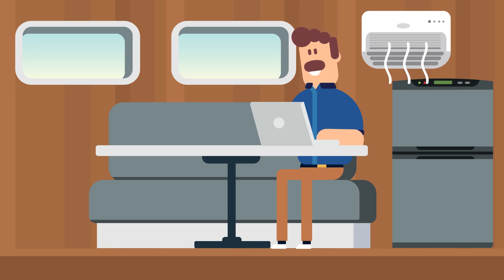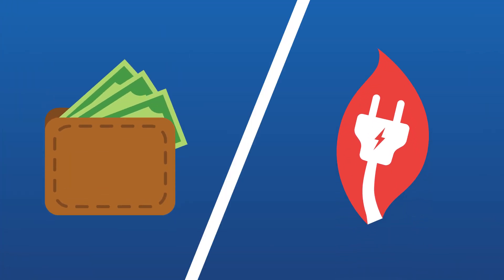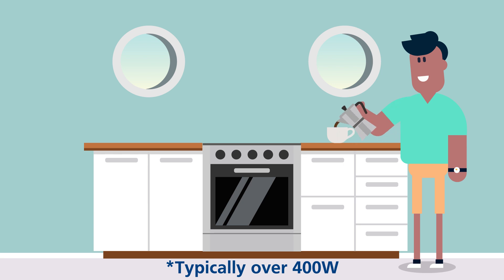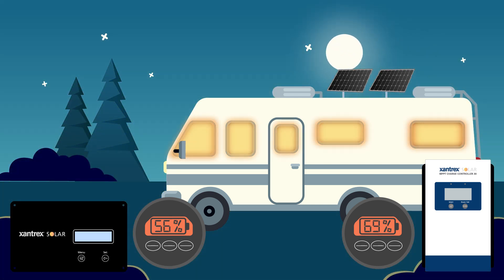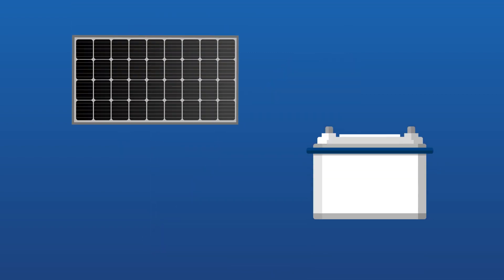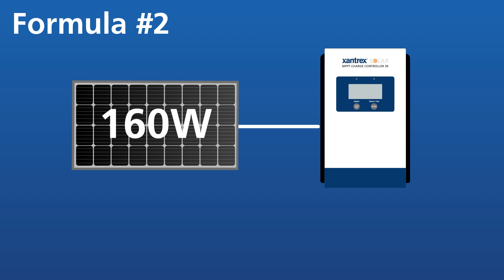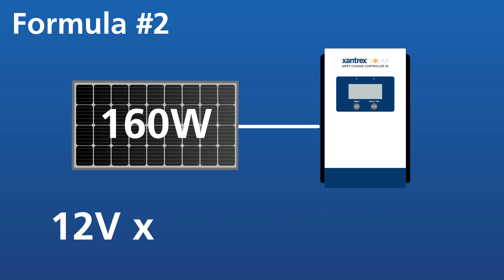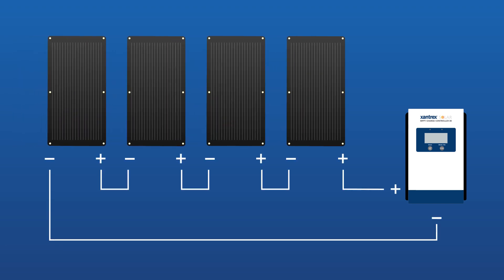MPPT vs PWM: Determining Which Type of Charge Controller You Need - Xantrex Solar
There are two types of charge controllers that may be used with your solar panels. Watch the video to learn the difference between the two and how to pick the right charge controller for your needs.